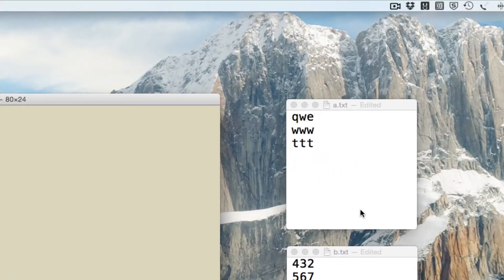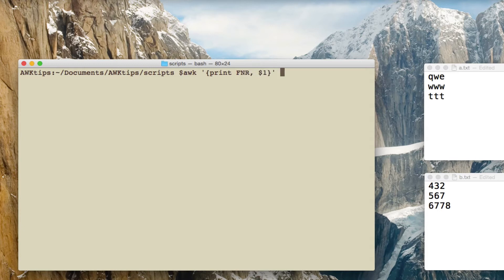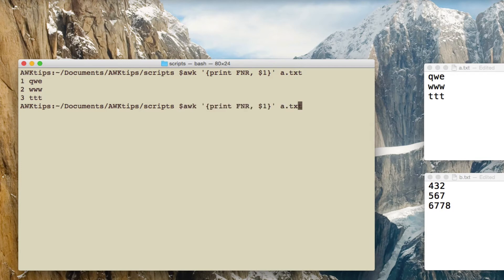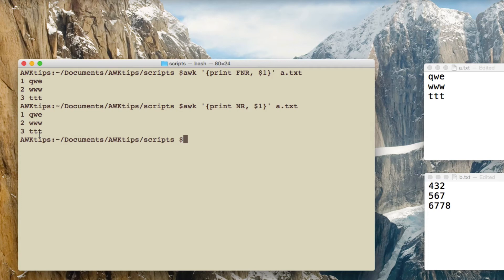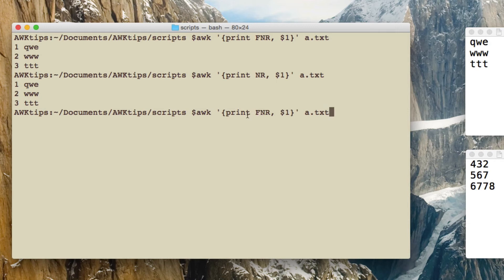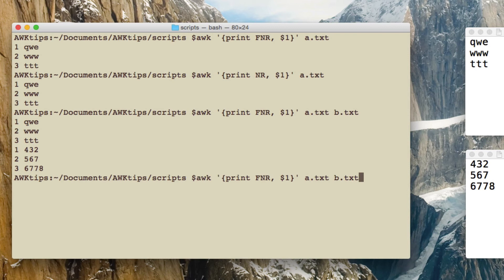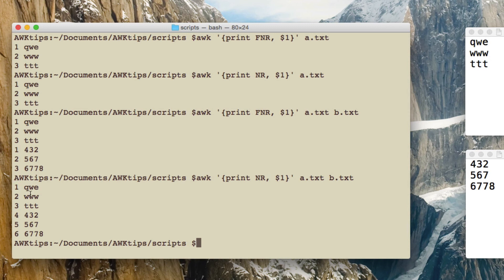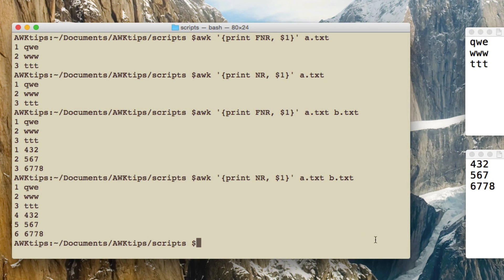What is difference between FNR and NR in AWK?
This video compares awk built-in variables FNR versus NR and describes the difference between them.